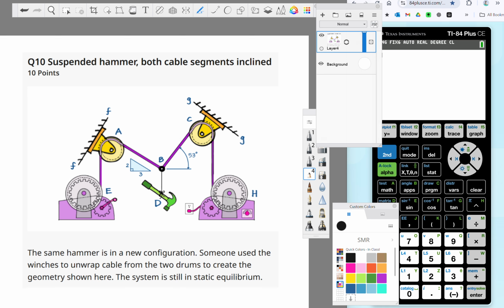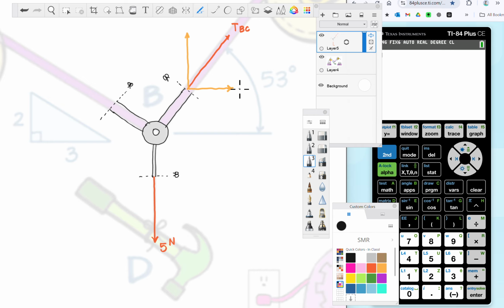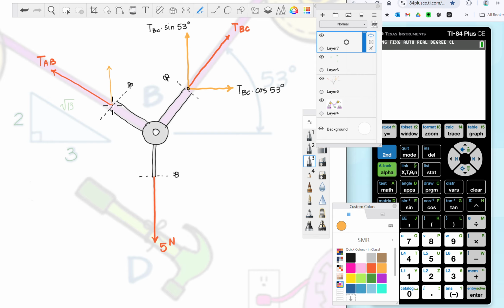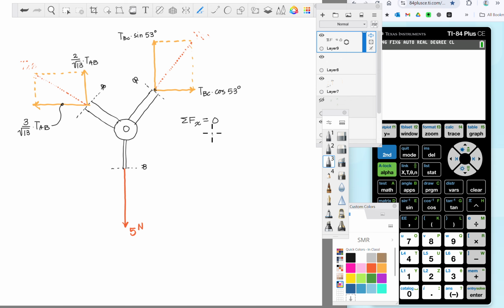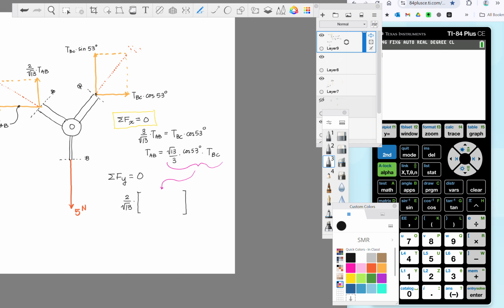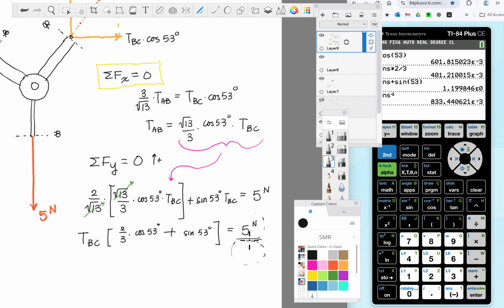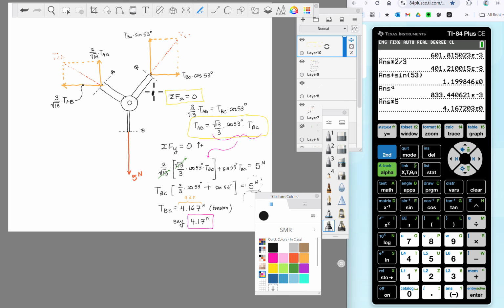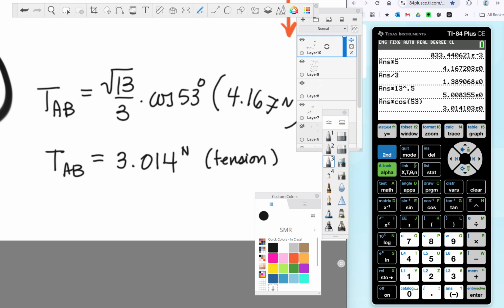Statics - Analyze a cable system that supports a green hammer (both cables inclined)